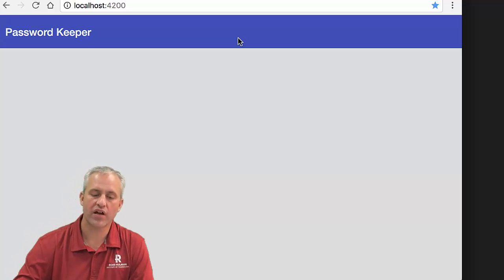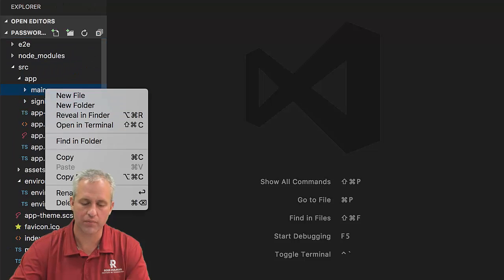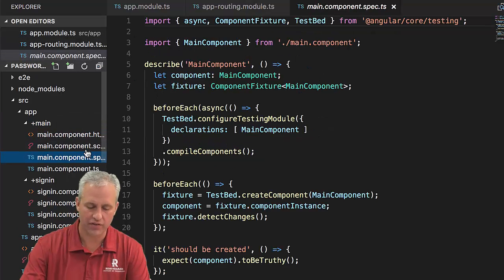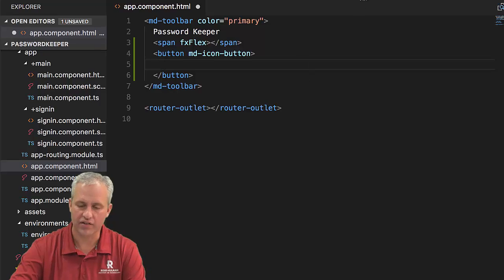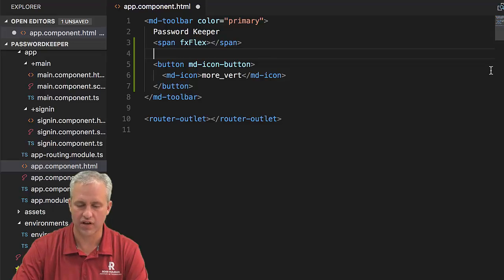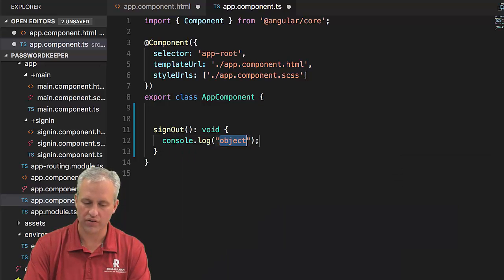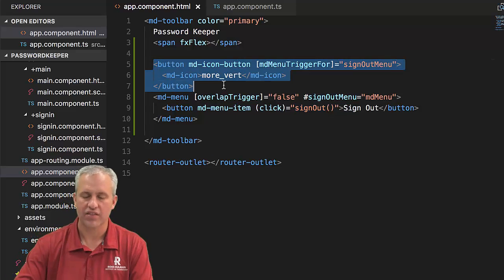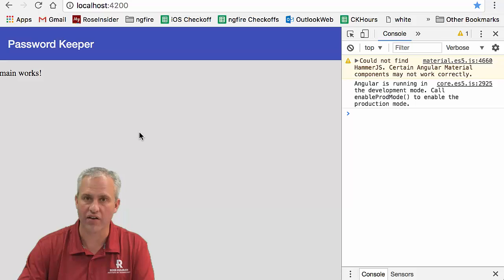Angular with Firebase course - Password Keeper - 03 Preparing the toolbar HTML